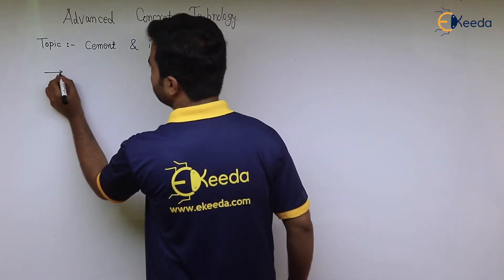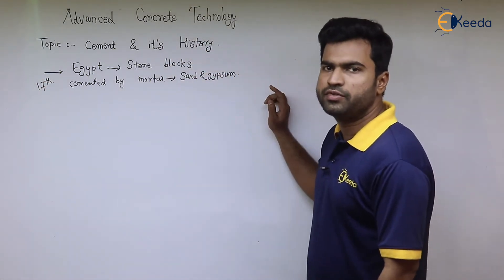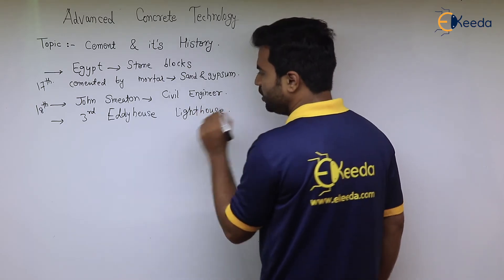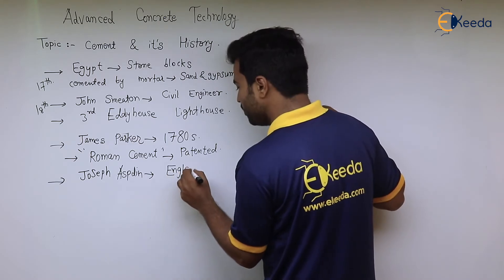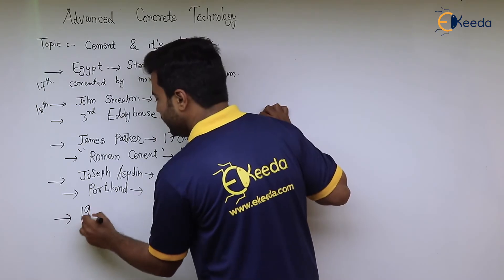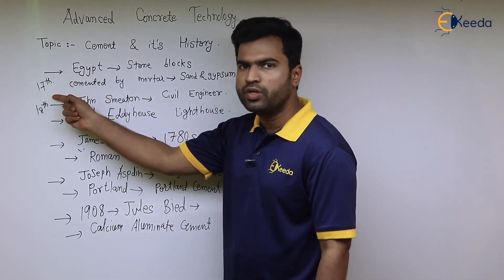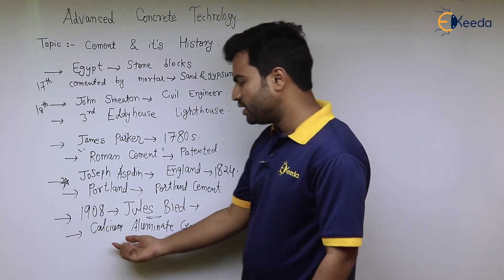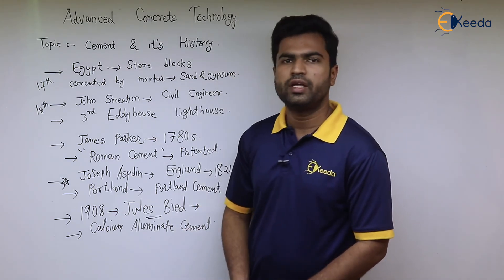Cement - Definition, History - Properties of Concrete - Advanced Concrete Technology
Video Name - Cement - Definition, History

Chapter - Properties of Concrete

Happy Learning!